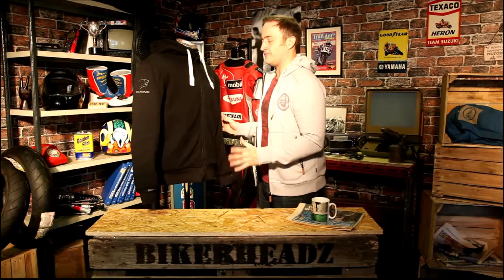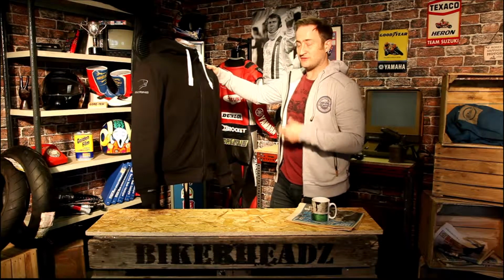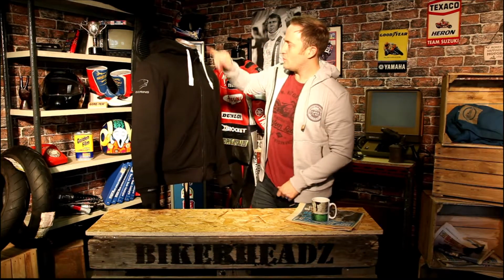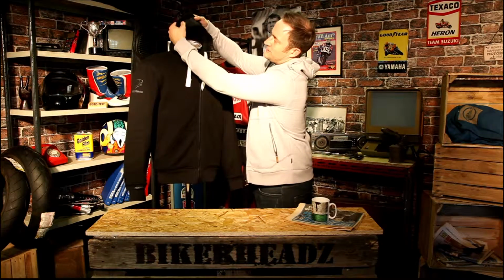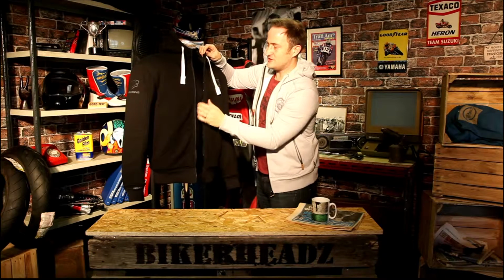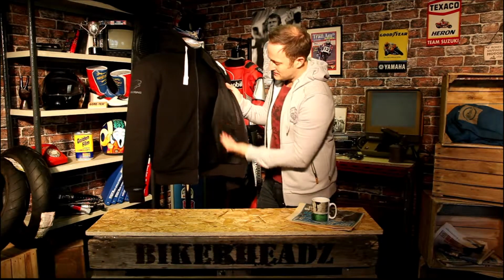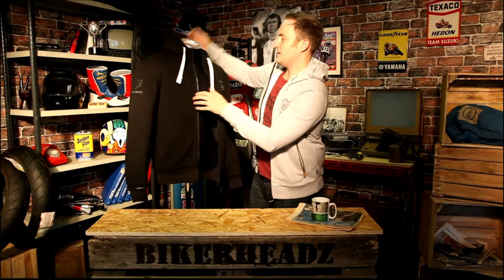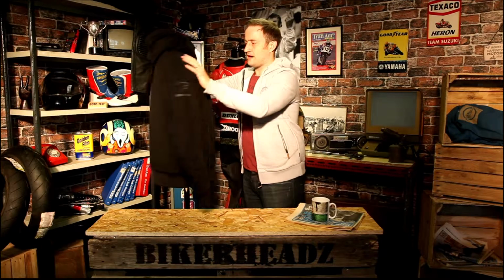Protective Hoodie from Bering - Hoodiz | Bikerheadz.co.uk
Ed talks us through the new Bering Hoodiz protective hoodie.

To find your UK or Ireland stockist of the product shown please

To talk about all things two-wheeled (with an engine) join our Facebook group